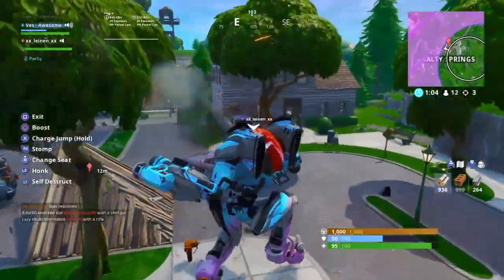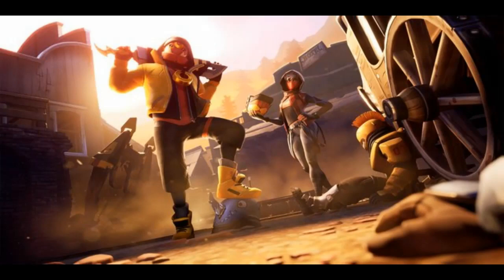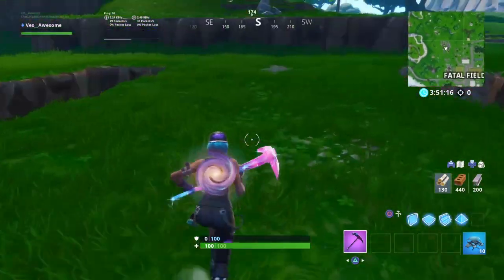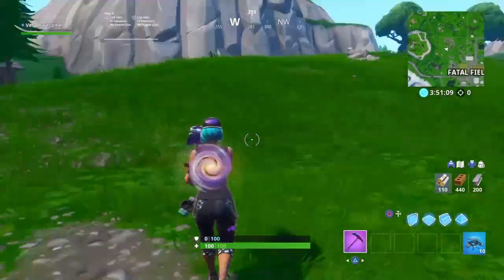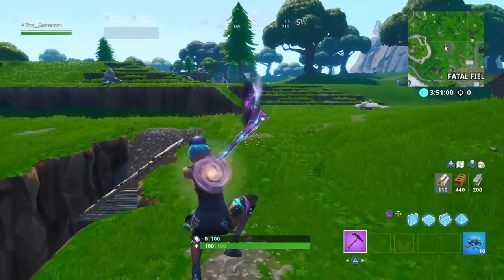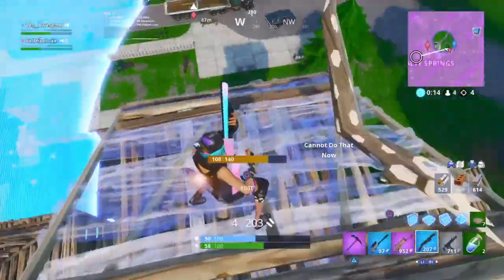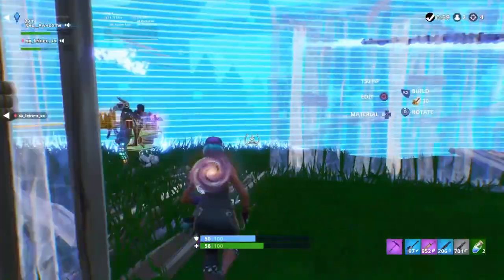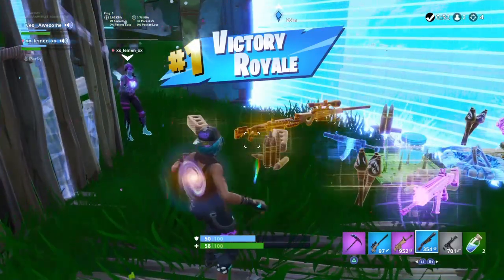Season 10 Week 2 SECRET Battle Star Location! (Shootout At Sundown) | Fortnite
Im NickArg

⚠️ ⚠️THERE IS A GLITCH GOING ON WHERE YOU CAN’T NOT COLLECT IT, It Will Be Fixed In This Week’s Update!!⚠️

Hello! This is Season 10 Week 2 SECRET Battle Star Location! (Spray & Pray) | Fortnite

In this video, I showed you guys the secret battle star location that is hidden in the Week 2 (Spray & Pray) challenges loading screen! I Hope You Enjoy This Video & Help You Out!!

Im NickArg

⚠️You Will Have To Complete These Challenges:

- Deal damage with SMGs to opponents (500)
- Spray a Fountain, a Junkyard Crane, and a Vending Machine (1)
- Spray different Gas Stations (3)
- Find lost Spraycans (5)
- Deal damage to opponents structures with a Minigun (3,000)
- Eliminate opponents with an SMG less than 15m away (3)
- Search Chests at Tilted (7)

The Prestige Challenges:

- Eliminations with an SMG in a single match (2)
- Search Chests inside containers with windows (5)
- Spray cars or trucks in different Named Locations (6)
- Visit graffiti covered billboards in a single match (2)
- Damage opponents with a Minigun (500)
- Eliminate opponents with an SMG less than 5m away (5)
- Eliminate opponents in Tilted with the Tilted Teknique outfit (5)